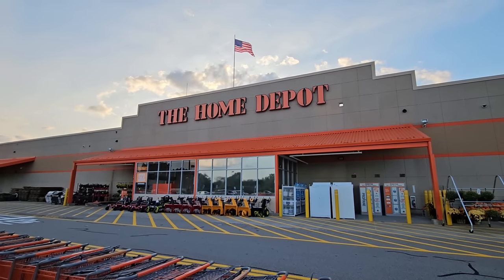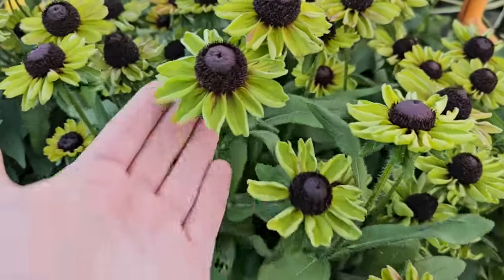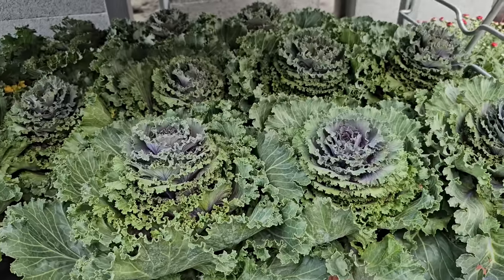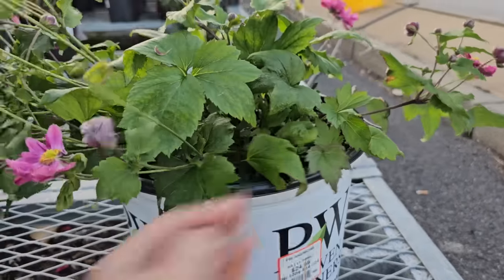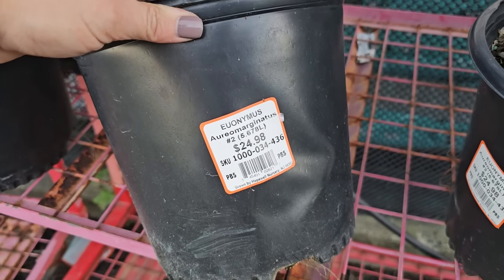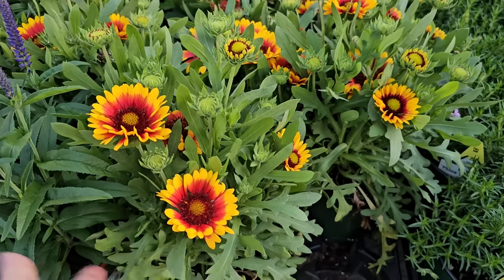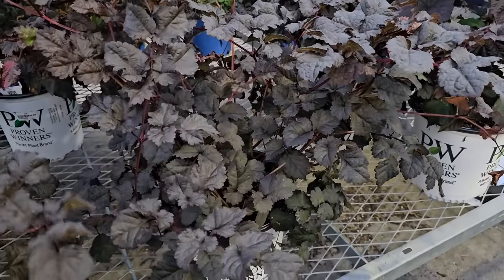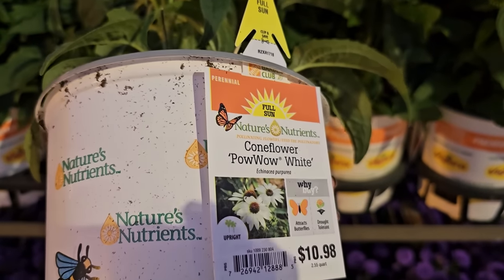Home Depot Inventory End of September 2023. Fall Planting! Shrubs & Perennials Plant Shopping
Proven Winners Dark Side of the Moon Astilbe, Autumn Fire Sedum, Agastache, Salidago Golden Rodd Litte Lemon. Pumpkins & Mums, Evergreen shrubs, such as Gold Mop Cypress & Hinoki Cypress, Caryopteris/Blue Beard. Ornamental Grasses such as Hameln Dwarf Fountain Grass, pennisetum karley rose. There's lots of new Inventory to check out.

Thanks so much for being here, and for your support!

*Please keep in mind that inventory and sales at the Home Depot and LOWES garden centers will vary by region/location, and garden zone.*